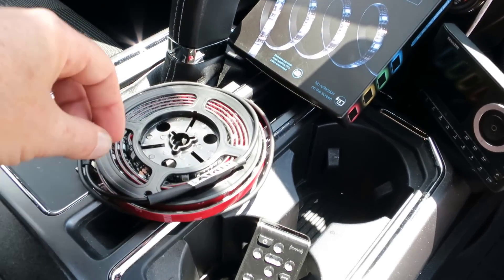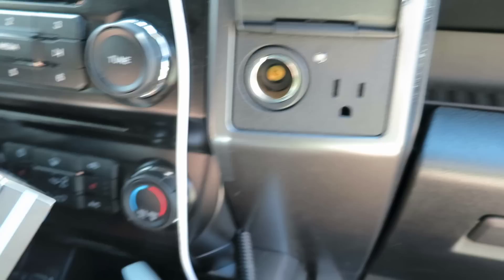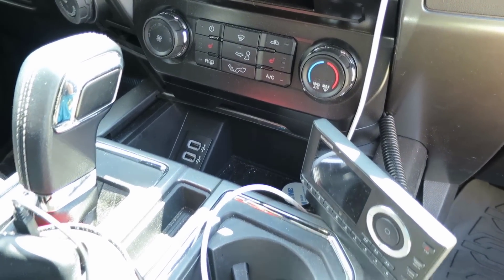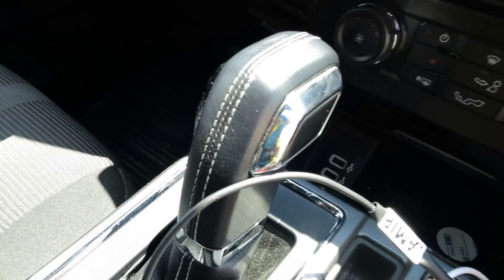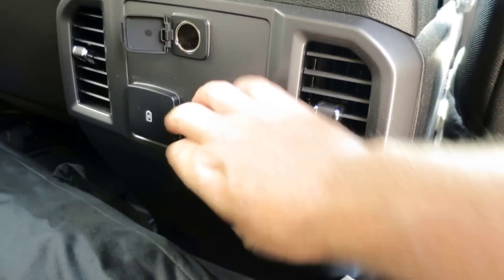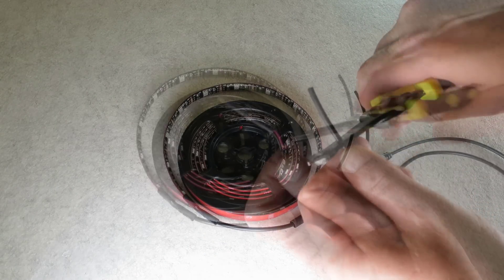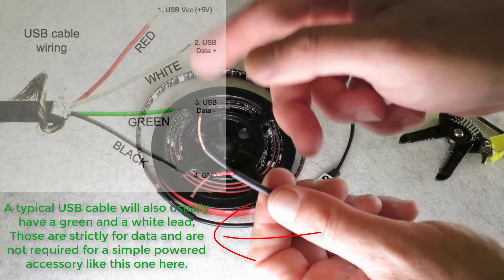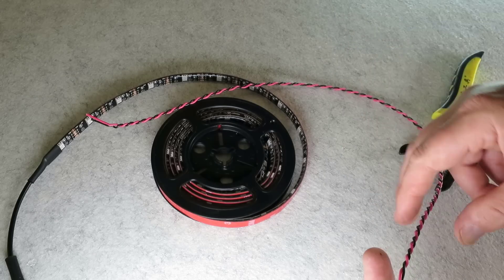How to hard wire a usb cable, splice it and extend it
how to wire a usb cable, and extend / splice your usb cable wires, In this video I am going to tell you about how to extend USB  cable. Normally when we extend a usb cable it has different wire colors That was difficult moment to attach wires with different colors. some cable come with standard colors like yellow, green, blue, and black. Here is how the wiring in there works and what you need to know.